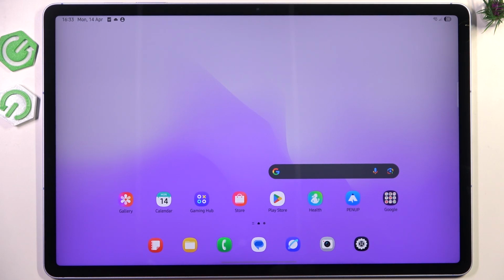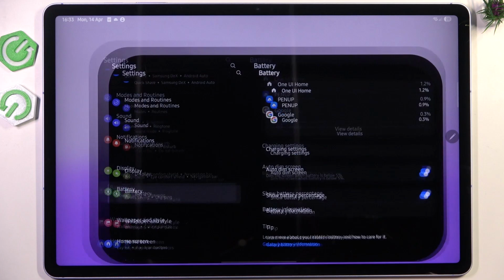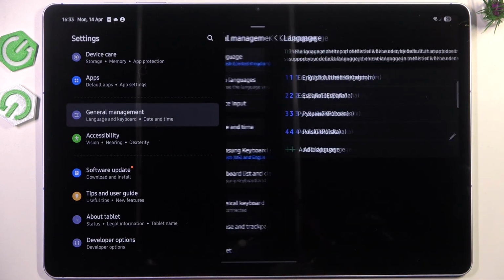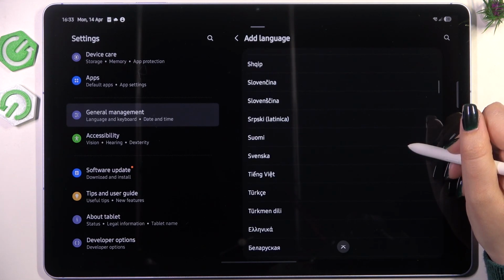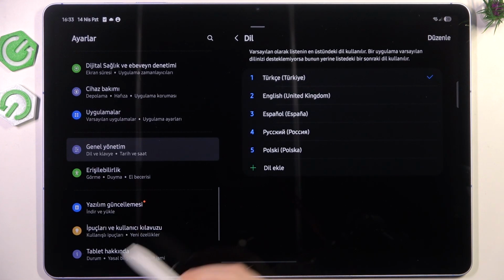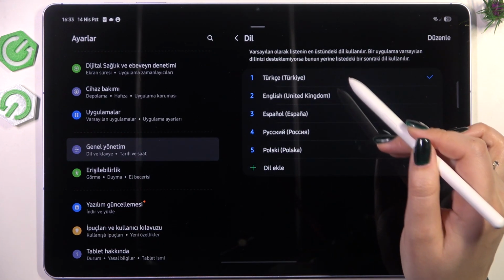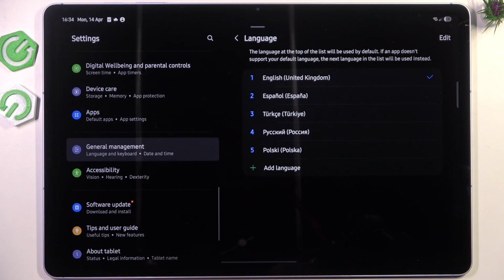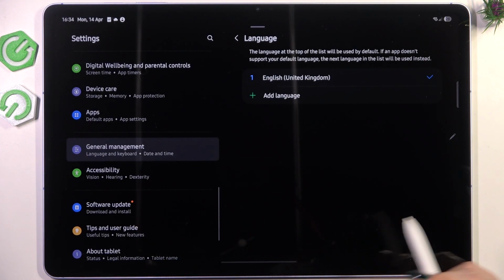How to Change Language on Samsung Galaxy Tab S10 FE 5G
Learn how to change the display language on your Samsung Galaxy Tab S10 FE 5G with this step-by-step guide. The video demonstrates how to navigate the settings menu to switch between languages, including downloading additional language packs if needed. Perfect for multilingual users or those setting up a new device.

How to switch language on Galaxy Tab S10 FE? Where are language settings on Samsung Galaxy Tab S10 FE? Can I add multiple languages to Samsung Galaxy Tab S10 FE?